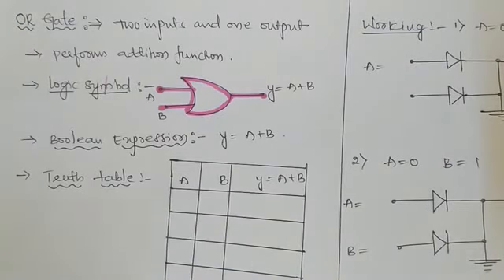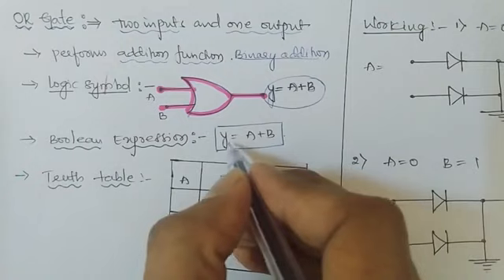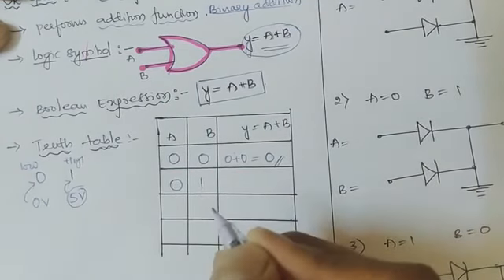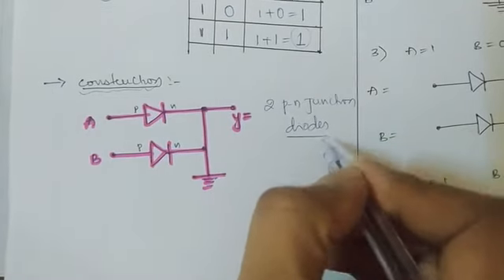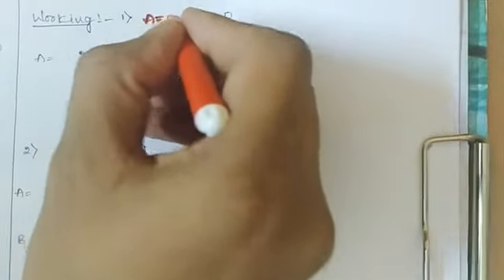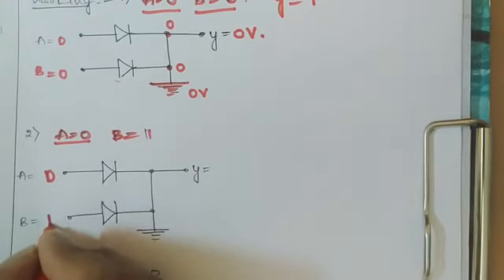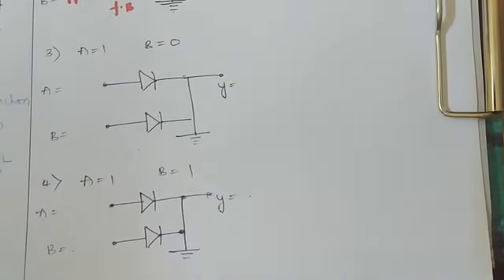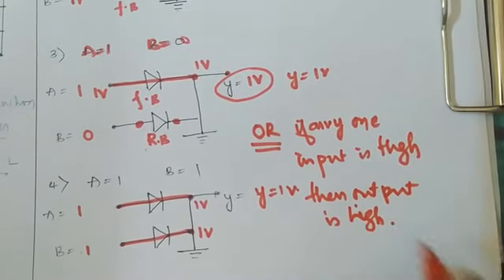PHYSICS : LOGIC GATES